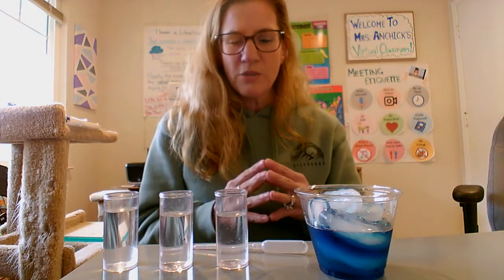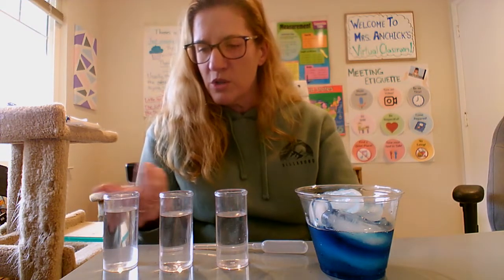Cold Water Challenge - Prediction